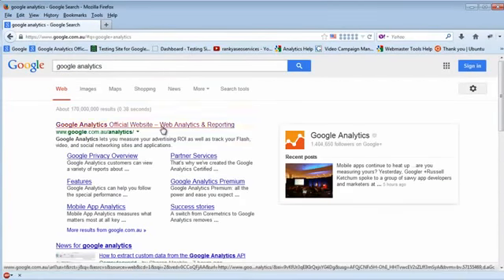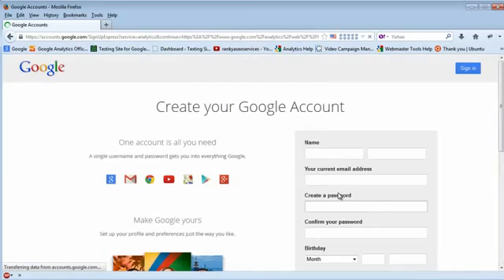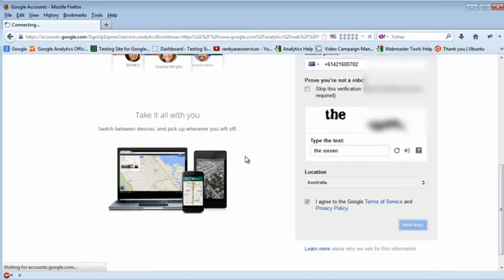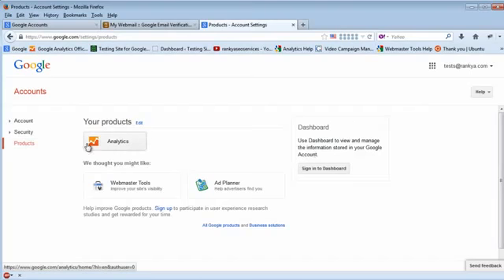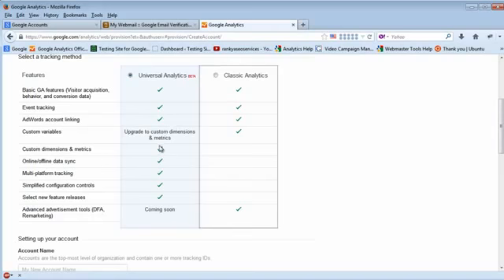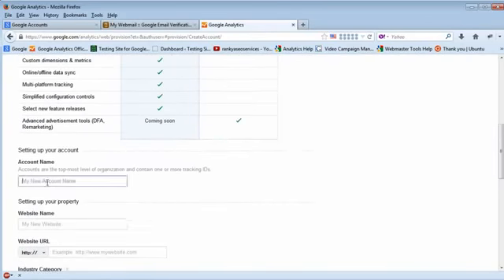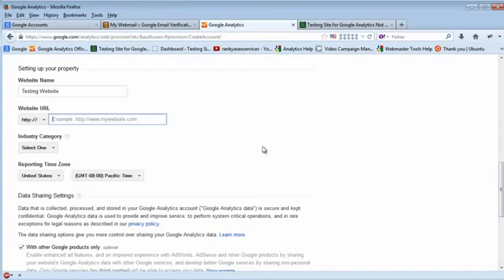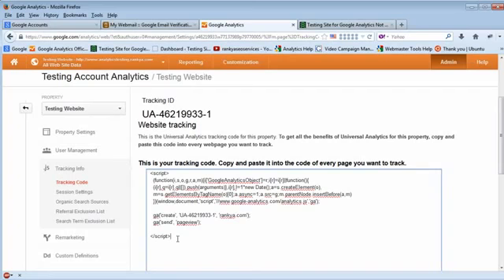How To Set Up Google Analytics Account Setup 2014